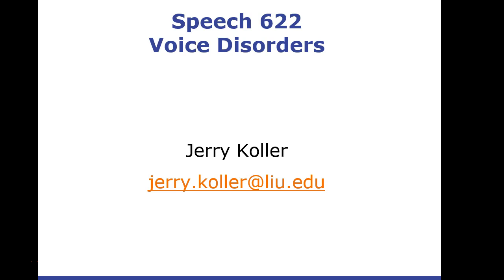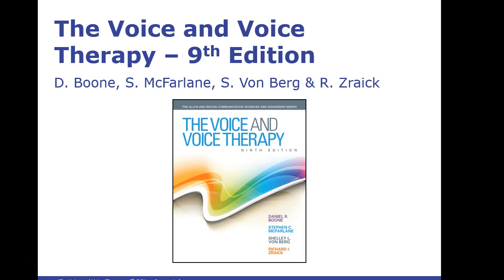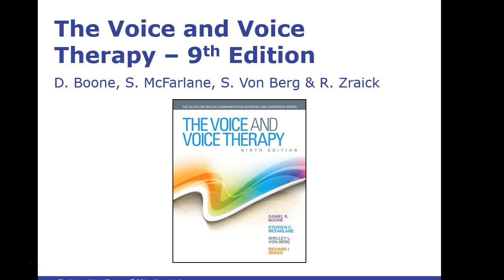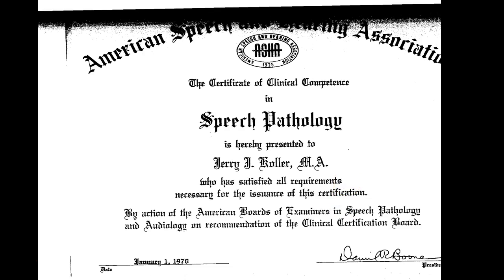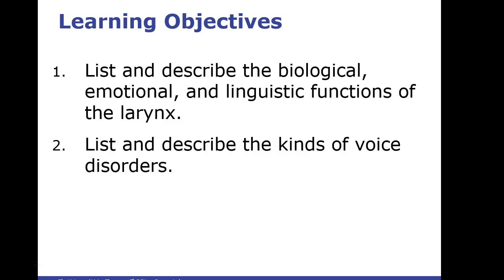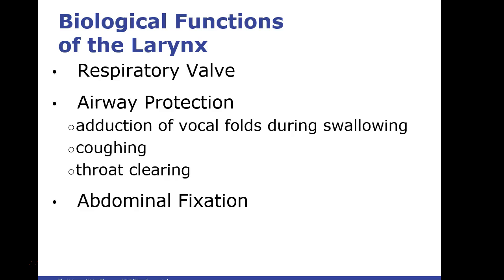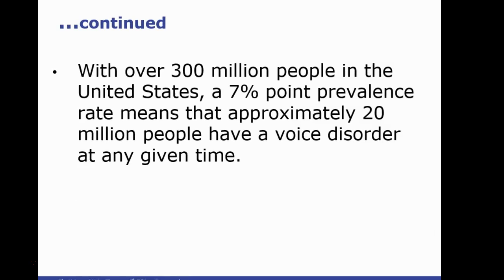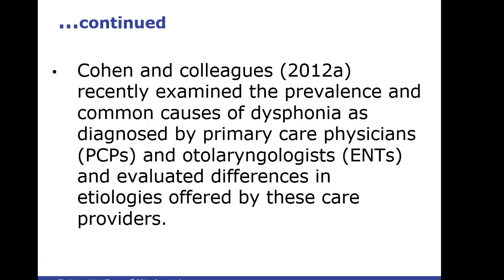Chapter 1, Lecture #1